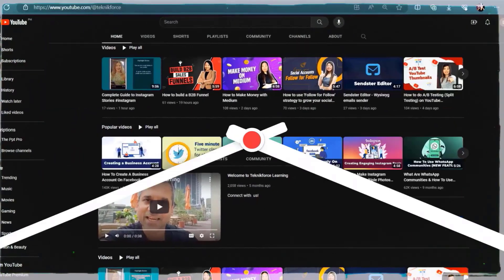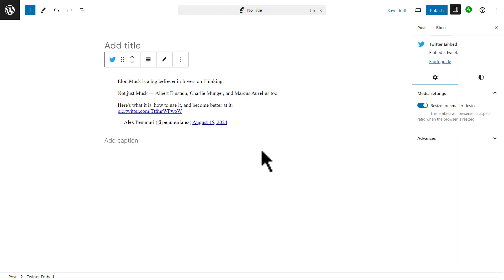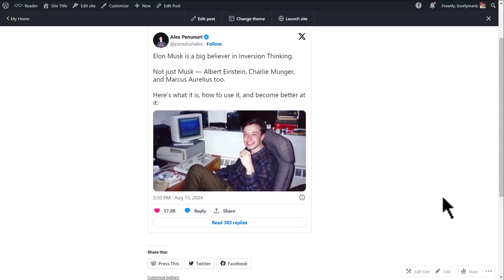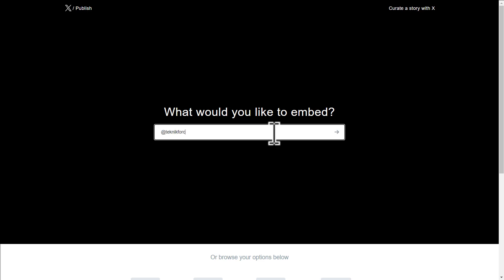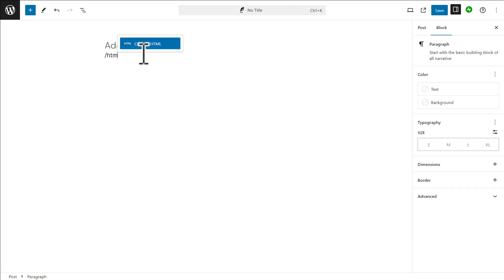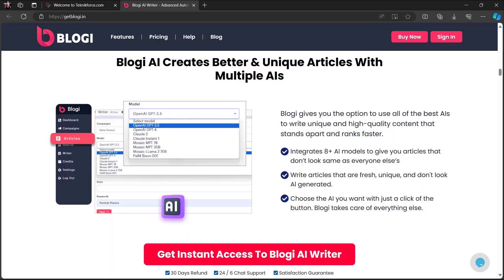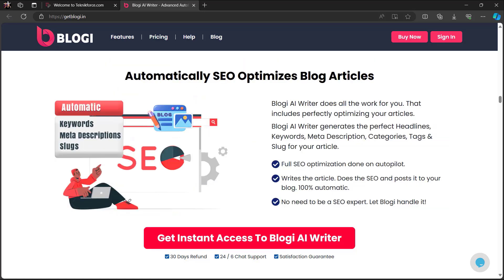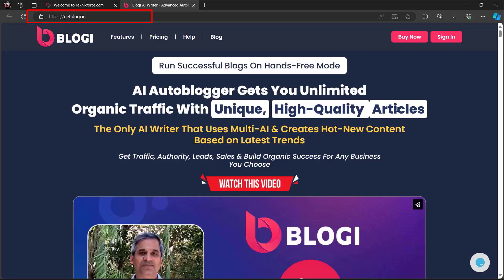How to Embed X (Twitter) Posts in Your Blog Posts (Wordpress)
In this video, I'm going to show you how to embed tweets on your WordPress website in a few different ways like copy and pasting the URL directly, using Twitter's publishing options, etc. and the limitations or you can say the pros and cons of each different method. So watch the video till the end so you can find out which method is the best for you. And the best part is all of these are free to use.

Take a look and let me know what you think.